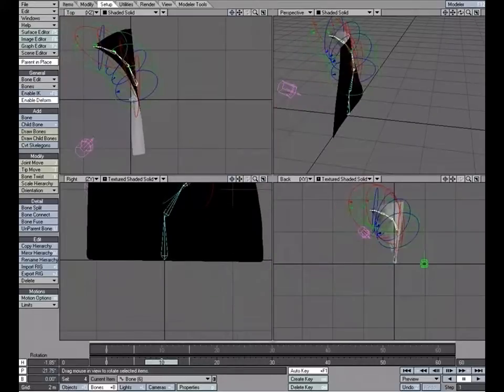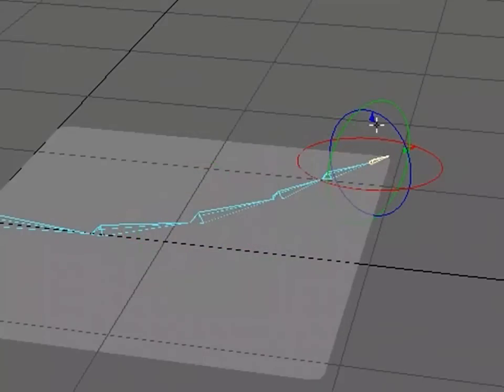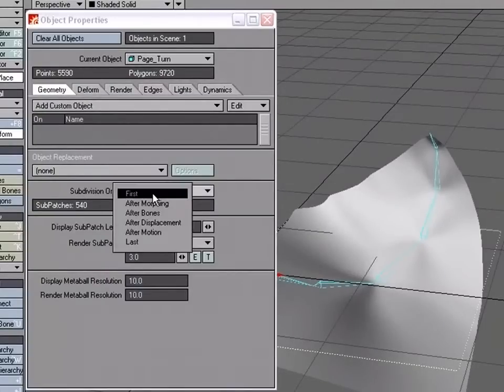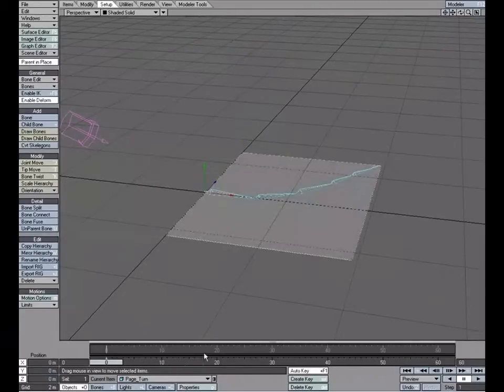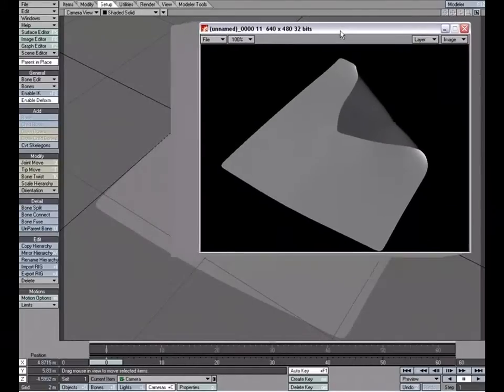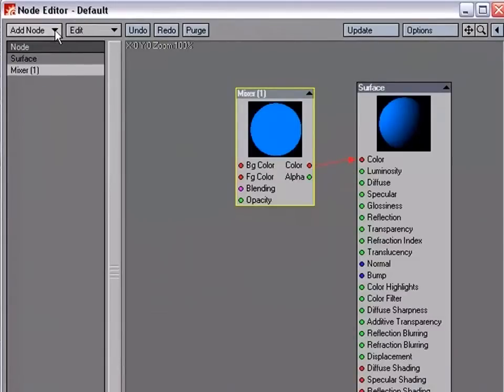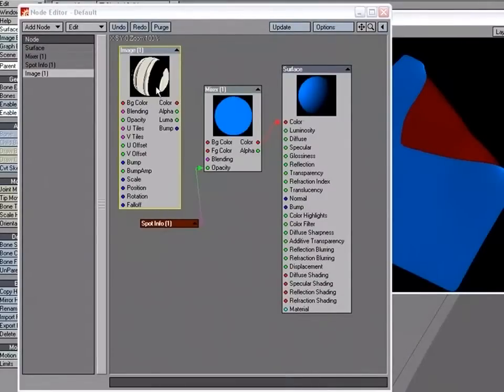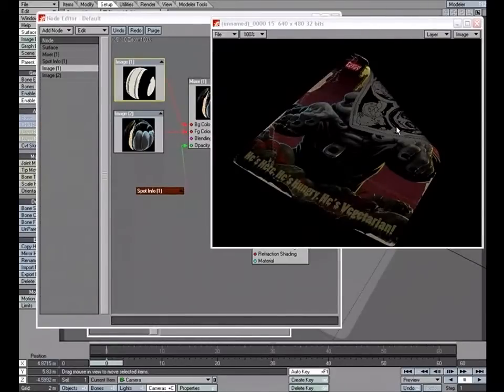Turning page by William Vaughan for NewTek (Part 2)